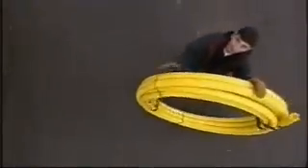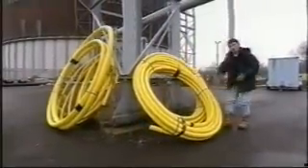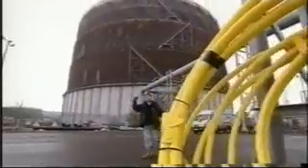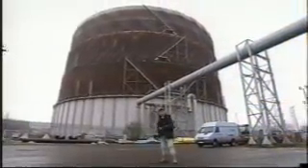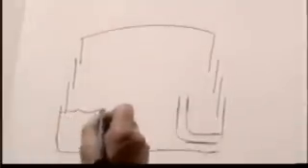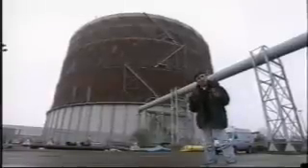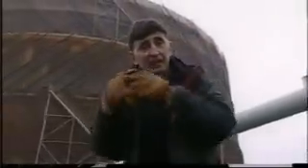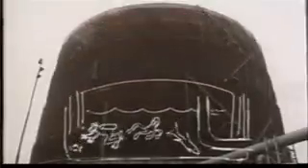How Things Work with Garry Lavin - Gas Holder Animation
Gadgets How Things Work - Gas Holder Animation drawn by BBC TWO presenter, inventor and designer Garry Lavin.
See his experiments on Headsqueeze and  Gadget Man with Richard Ayoade.